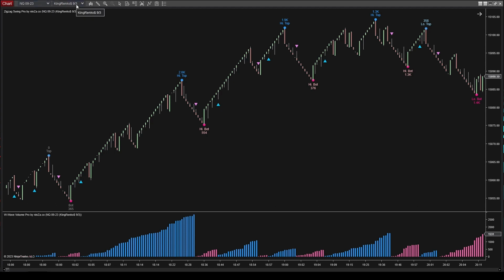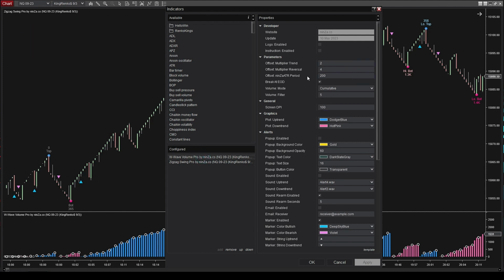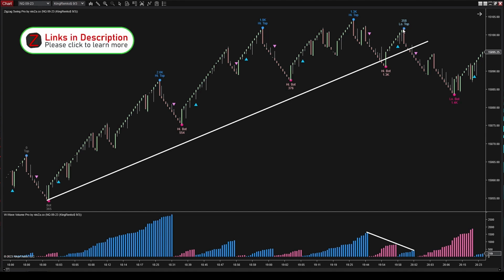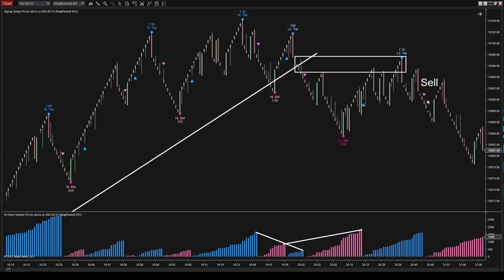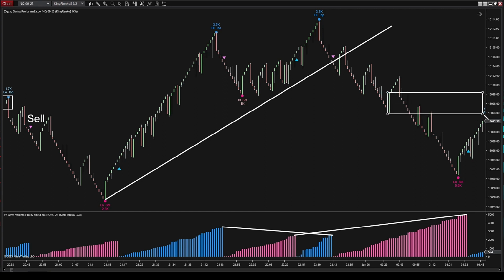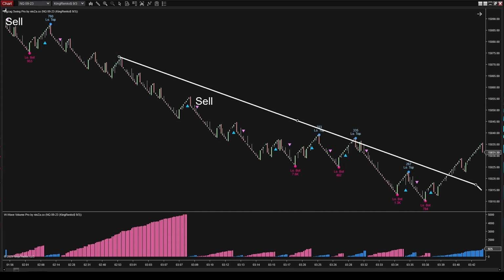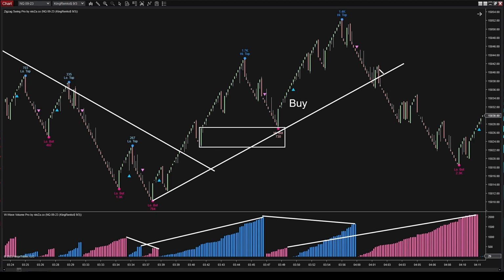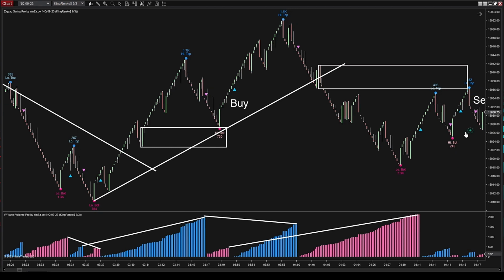[NinjaTrader 8] Deliberate AnaCute Trading Package